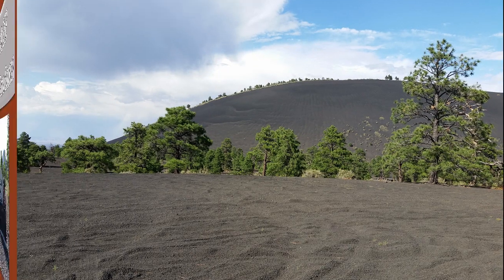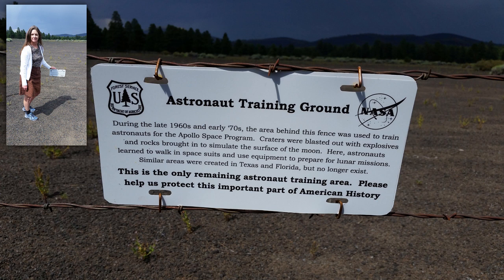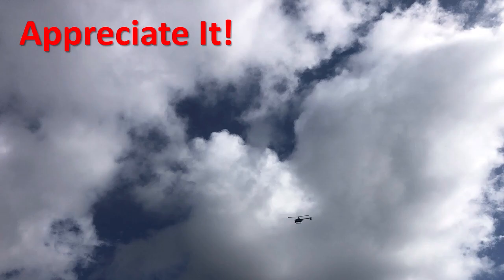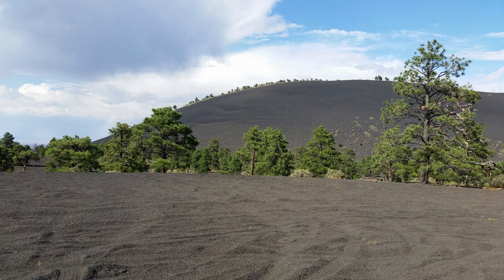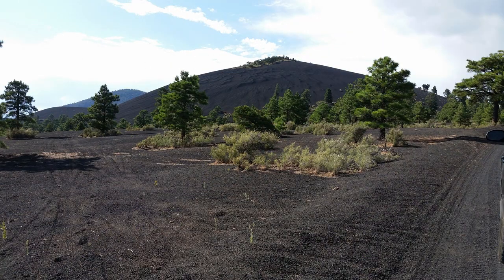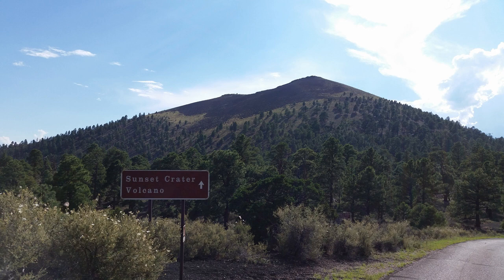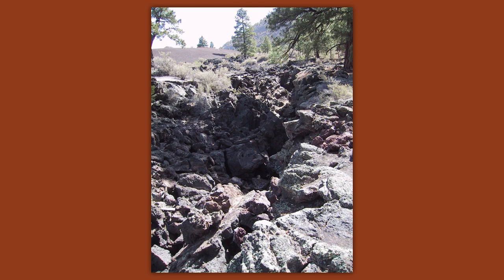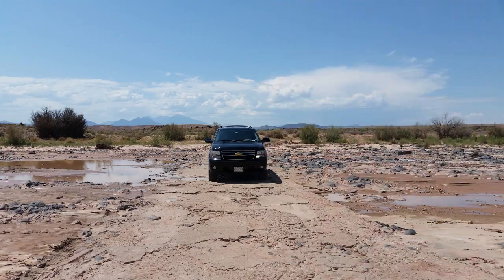Sunset Crater National Monument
Spend a few minutes to see Sunset Crater and Wupatki Pueblo with its amazing ruins in northern Arizona. The cinder and basalt volcanic landscape is stark and intriguing. See the only Apollo astronaut training ground as a little bonus. Thank you for sharing our Nuggets.

Most importantly, tell others. Email us at If you want to support this ministry: Square Zelle zellepay.com (use) PayPal Thank you, FAIR USE NOTICE: These works by Steve Grohman are criticism, comment, news reporting, teaching, scholarship, and research. Therefore, no breach of privacy or copyright has been committed. This material is being made available within this transformative or derivative work for the purpose of education, commentary and criticism, is being distributed without profit, and is believed to be "fair use" in accordance with Title 17 U.S.C. Section 107.
Nugget 293.